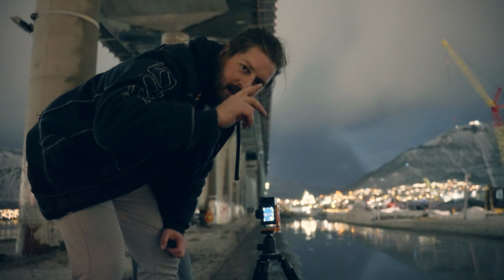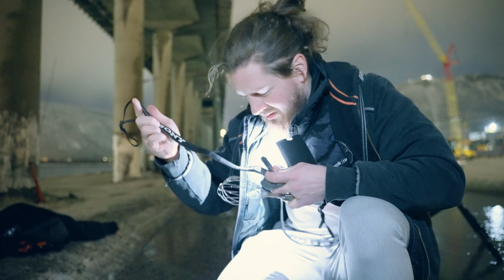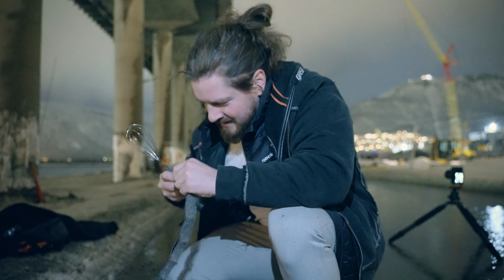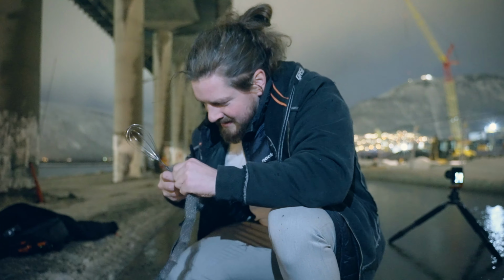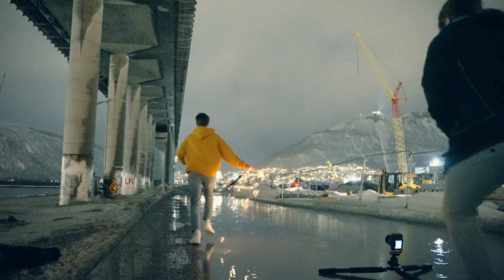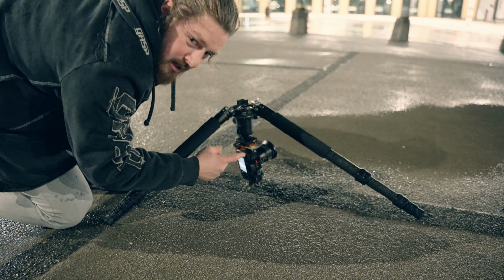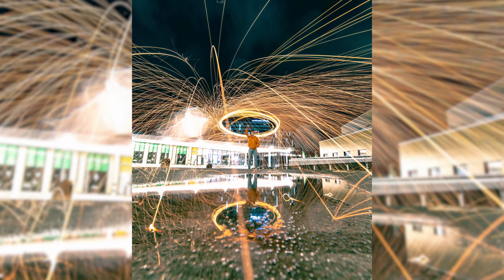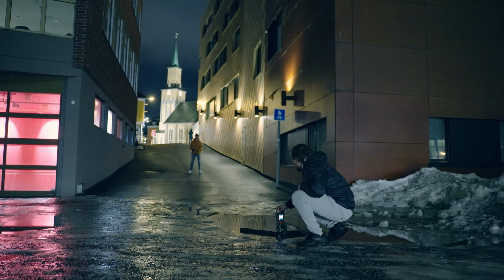Steel wool photography in streets of Tromsø - A how to. 4K UHD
Trying out steel wool photography in the streets of Tromsø.

If you follow along you will get some tips on how to shoot photos like this.

Please remember that this was shot on a rainy/snowy day in Tromsø. I do not recommend shooting in a really dry environment. The sparks aren´t really hot, but with the amount of sparks it can turn dangerous in the wrong place.

Good luck!

Link to great steel wool